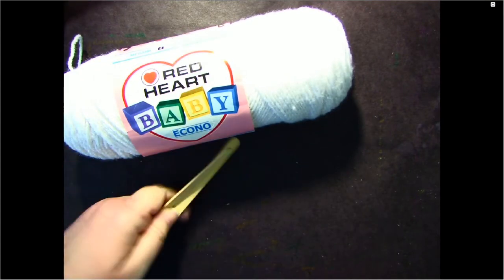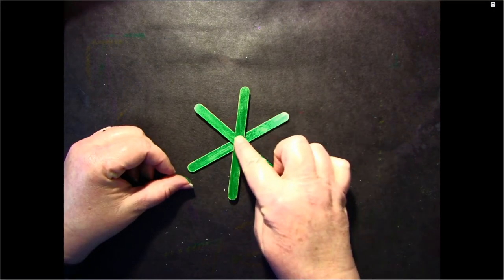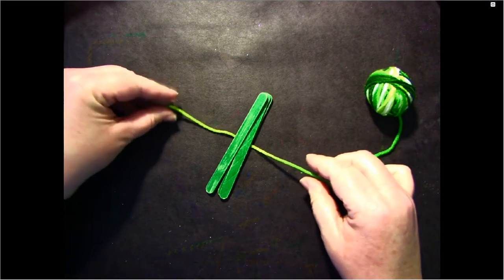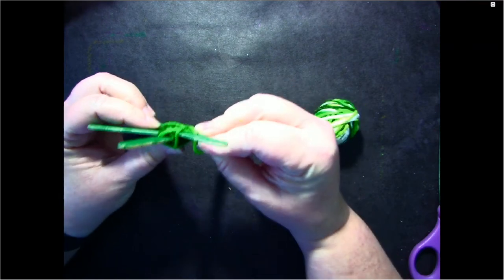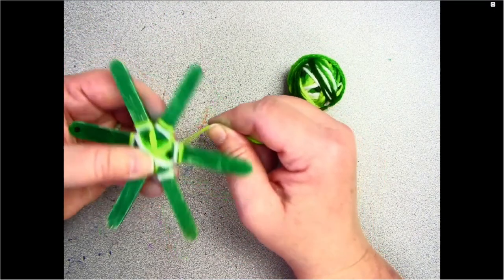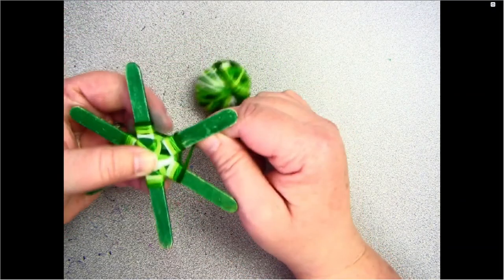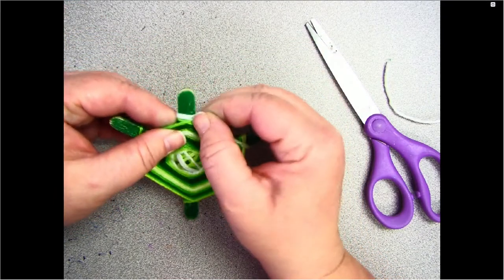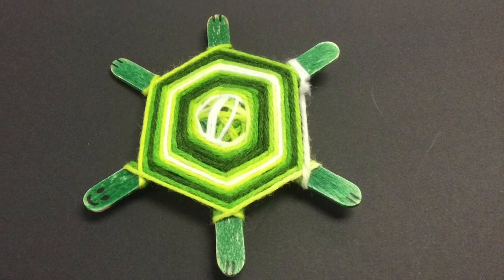Turtle Weaving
In this video, little artist will be shown how to create a turtle shell while weaving yarn.